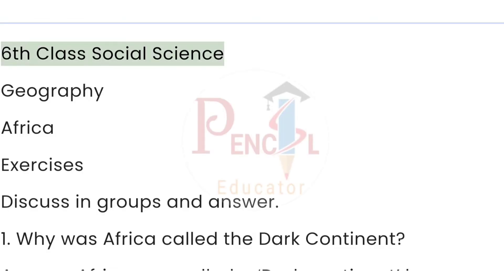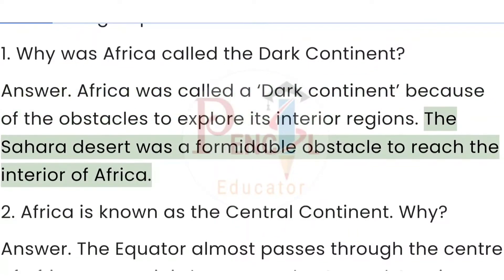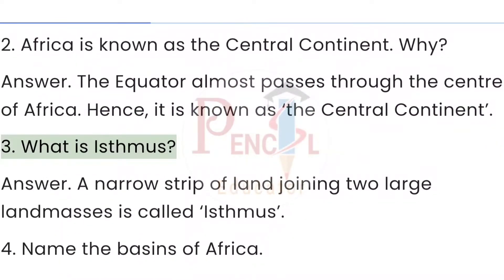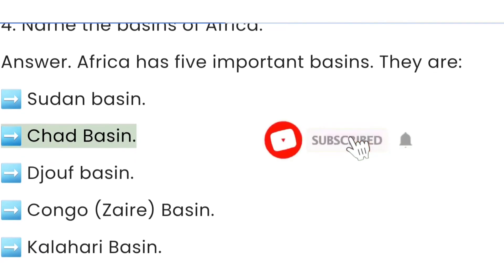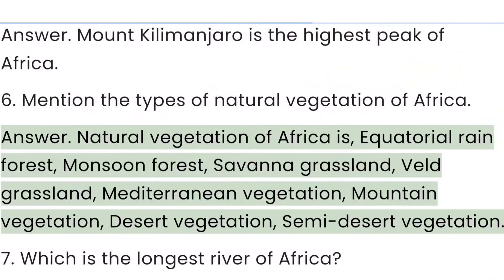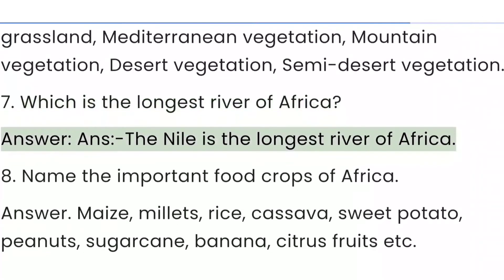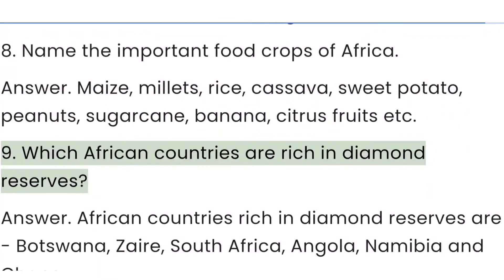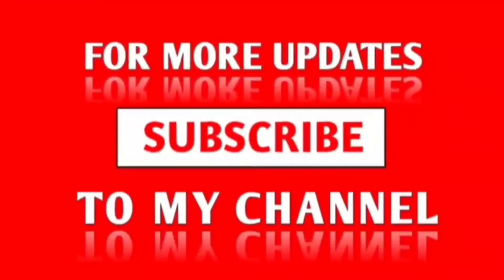6th Class Social Science | Geography | Africa | Question Answers | Exercises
6th Class Social Science | Geography | Africa | Question Answers | Exercises

6th Class Geography
Africa question answers
6th Class Africa Question Answers
Africa 6th Class Question Answers
Africa Question Answers
Why Africa is known as the Central continent?
What are the types of natural vegetation of Africa 6th standard?
6th class africa question answer
6th class africa question answer english medium
Social Science 6th Standard question answer
6th Standard Social Science Part 2